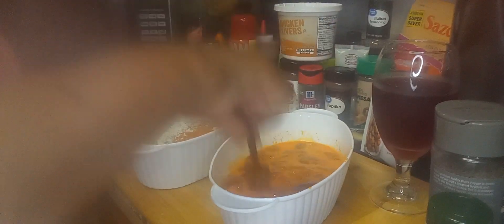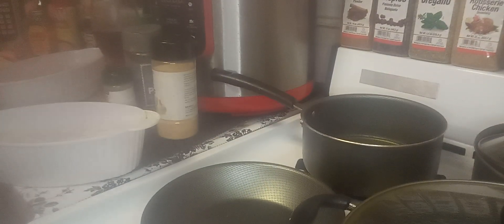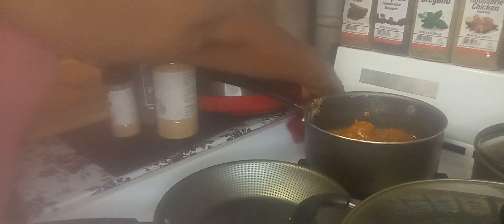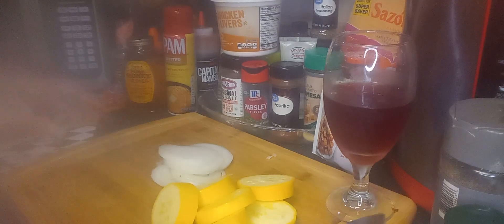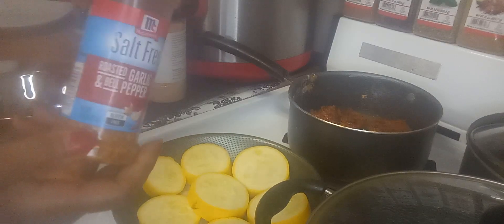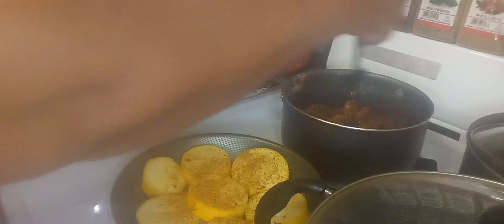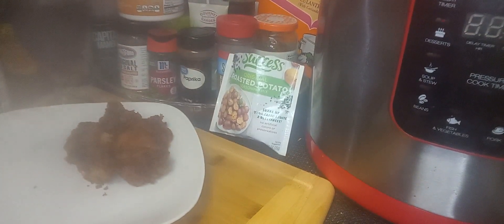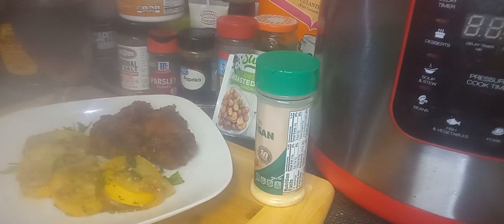FRIED CHICKEN LIVERS WITH SUMMER SQUASH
1 Pack of Chicken Livers
1 Fresh Summer Squash
1 onion
1/2 Cup of Milk
1 Egg
Soak Chicken Livers in Milk and egg and seasonings
Then coat with Flour
Heat pan with cooking oil, Fry till Golden Brown

Summer Squash
cut squash evenly and then cut a onion
Heat pan with olive oil add onion and squash season with seasoning you desire and Cook till TENDER and ENJOY